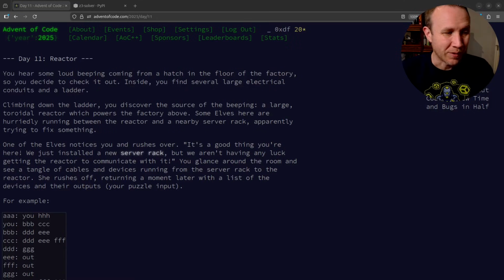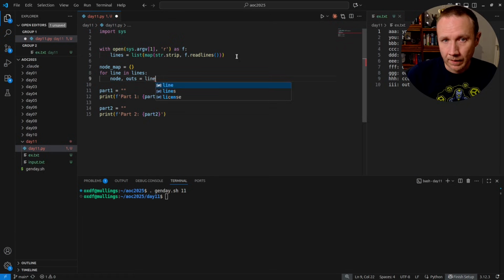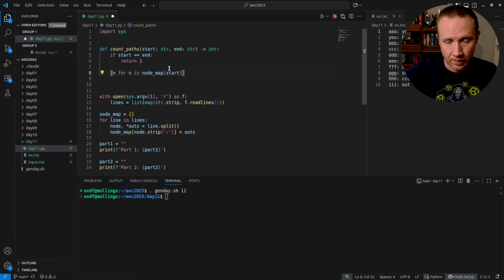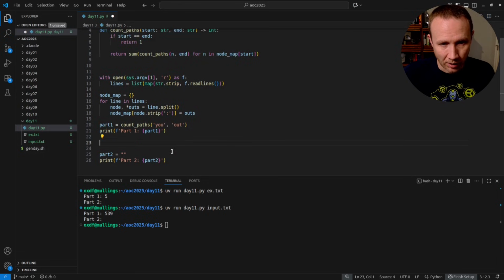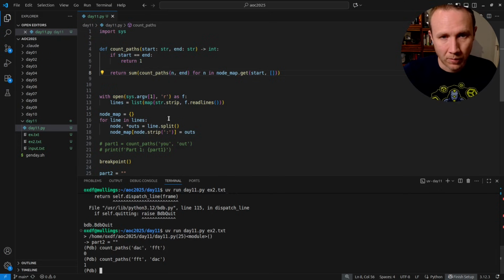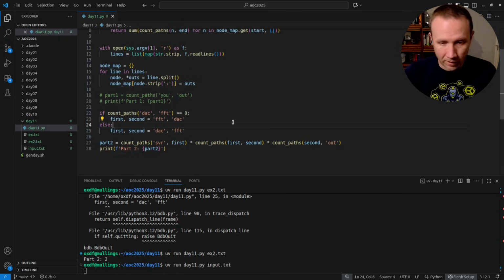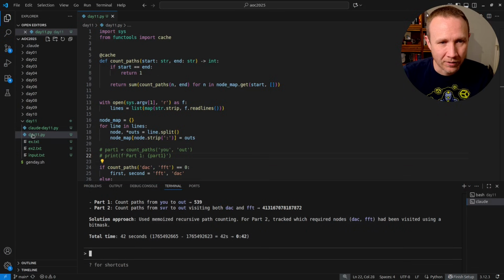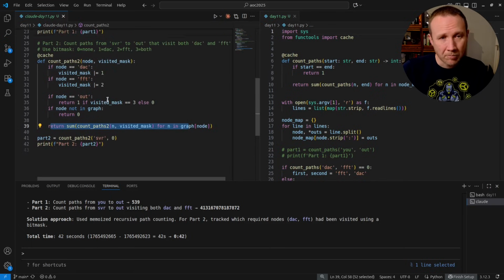Reactor [AOC2025 Day 11]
Advent of Code 2025 Day 11 provides a list of nodes and the nodes that come after each one. I'll use recusrion to build a function that can count the number of paths between two nodes. In part 1, that solves. In part 2, I can use that, multiplying a few together to get an answer. Claude solves it very easily.

[00:00] Introduction
[00:50] Pulling / examining input
[01:29] Parsing input
[02:35] Function to count paths between nodes
[03:57] Solving part 1
[04:22] Part 2 introduction
[05:08] Debugging on new example
[06:45] Looking at paths between fft and dac
[07:44] Multiplying paths
[08:39] Running, but too slow
[08:52] Adding caching to count_paths function
[09:20] Solving part 2
[09:35] Solving with Claude
[10:49] Analysis of Claude's solution
[12:15] Conclusion